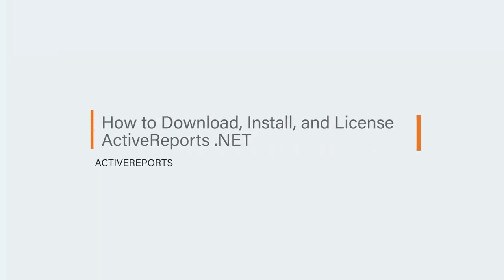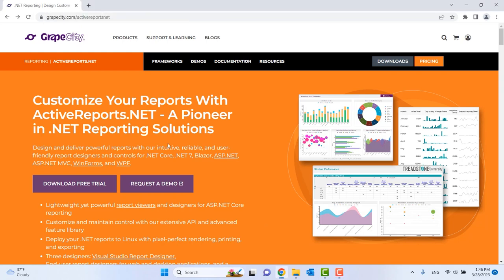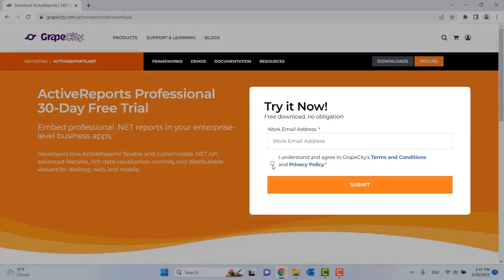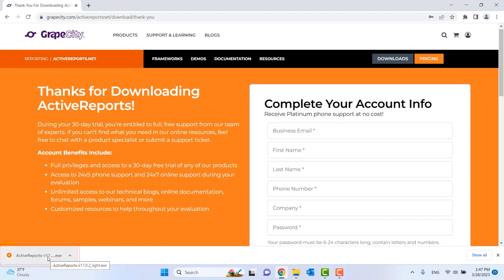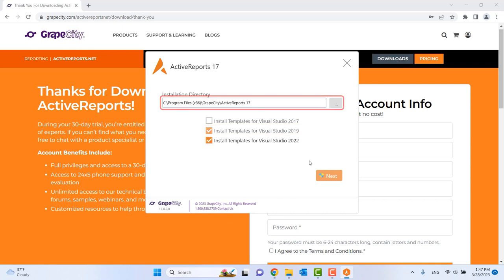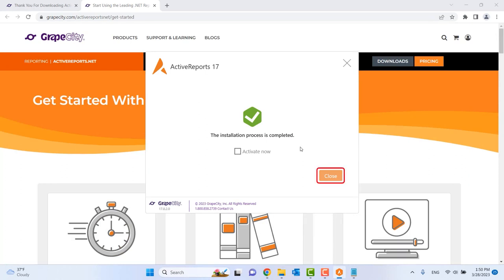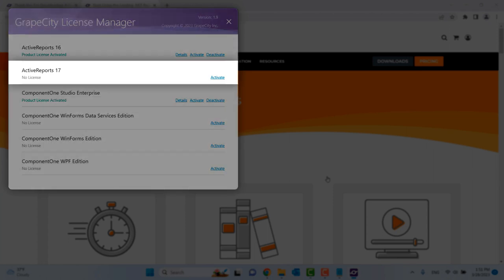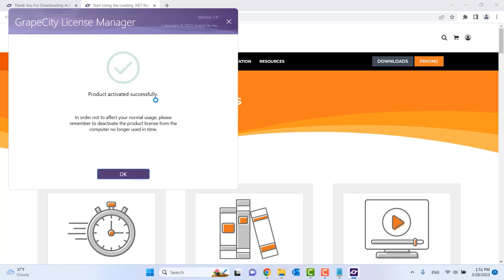How to Download, Install, and License ActiveReports .NET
Learn how to download, install, and license ActiveReports.NET and get your desktop reporting application up and running.

00:15 Download ActiveReports.NET
00:47 Install ActiveReports.NET
01:23 License ActiveReports.NET